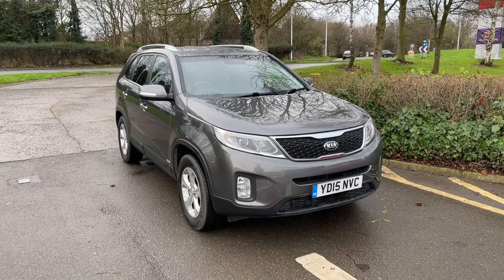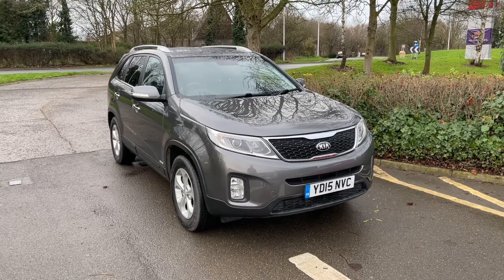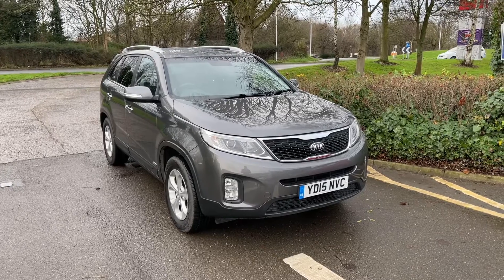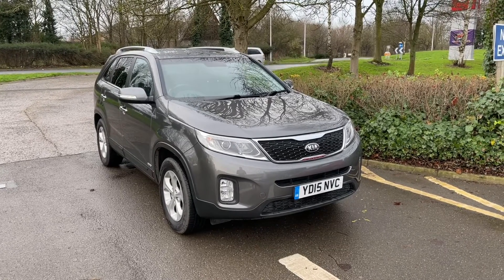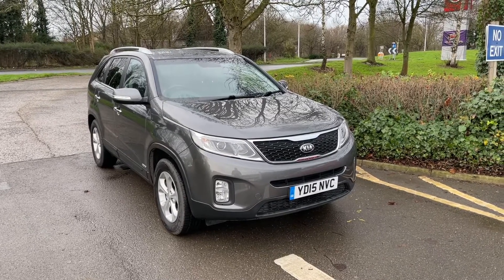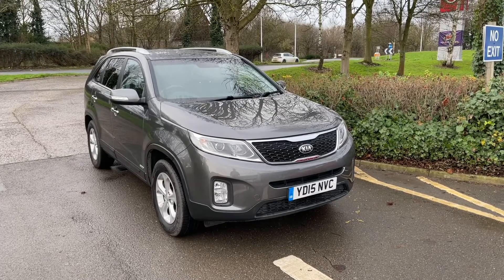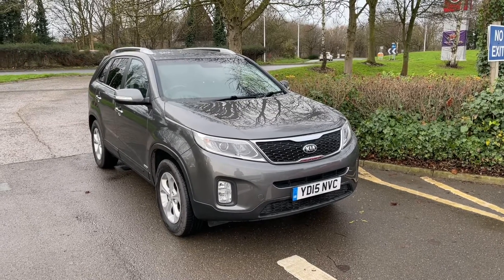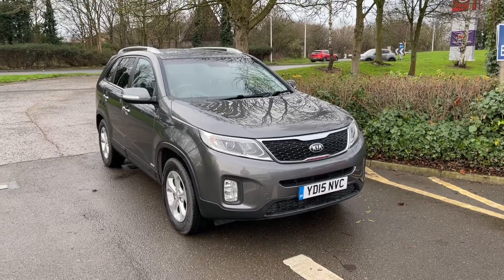2015 Kia Sorento KX-2 Walk-Around